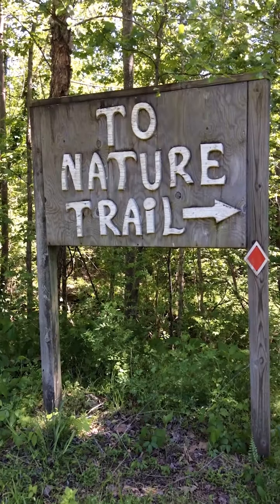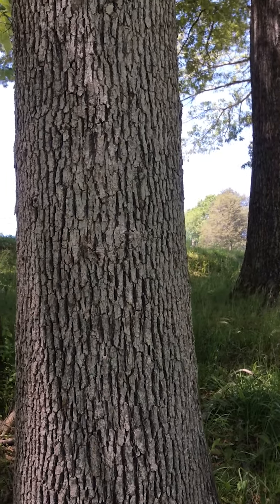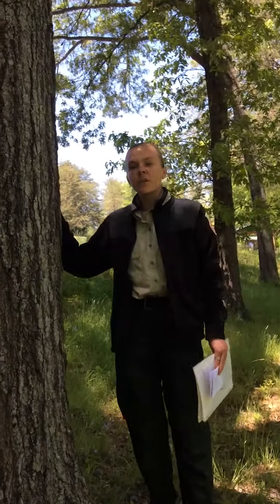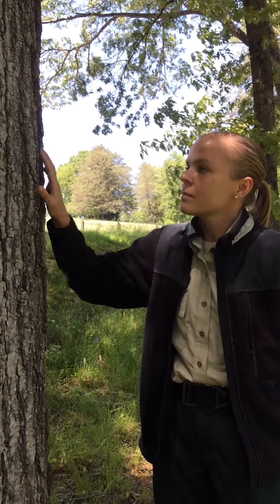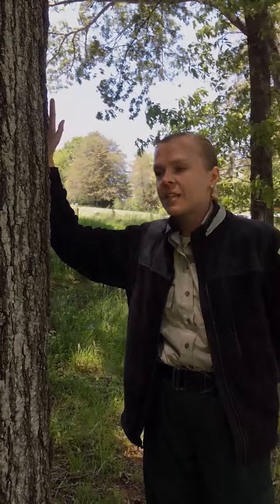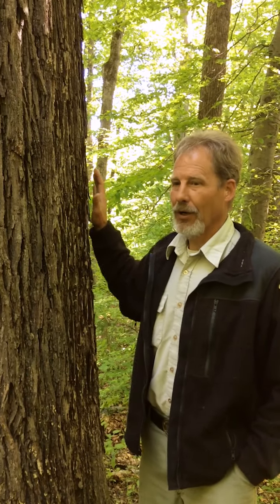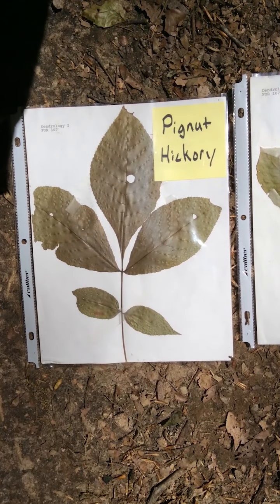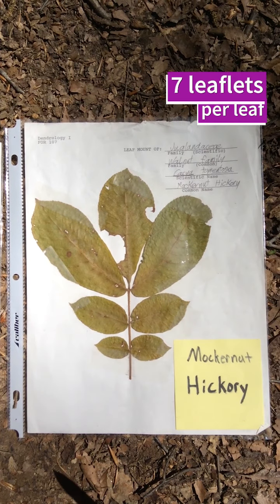Plant hunt 2 - native trees